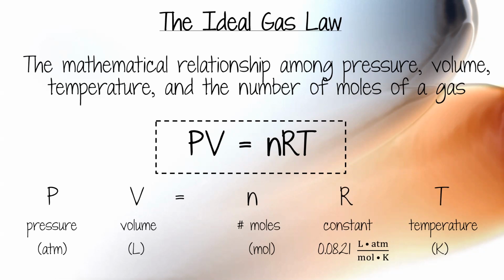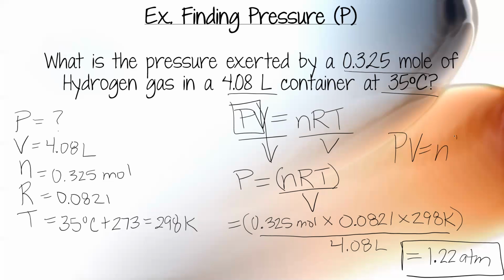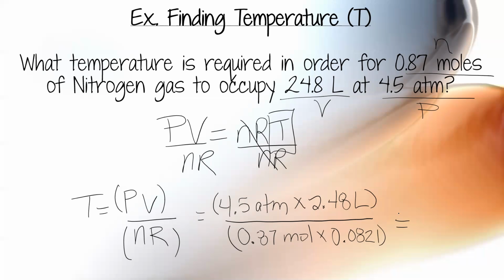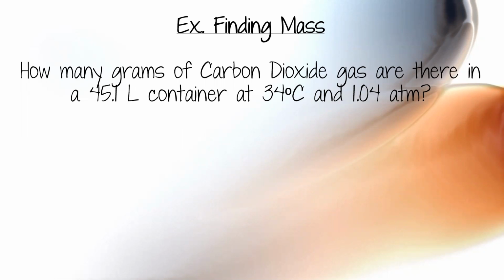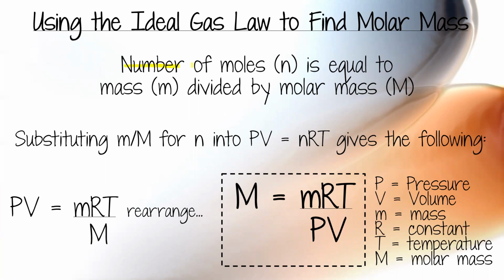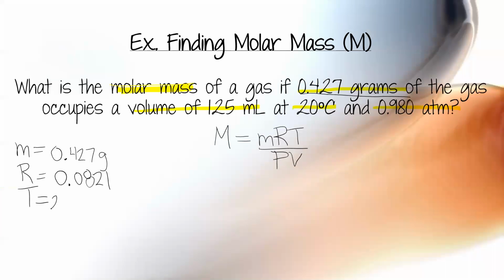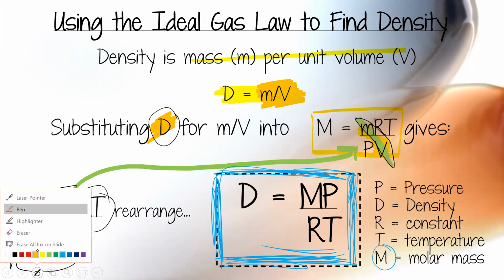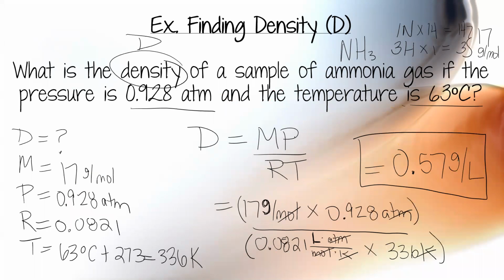Chapter 11 - The Ideal Gas Law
Ideal gas law problems along with deriving molar mass and density equations from the Ideal Gas law.